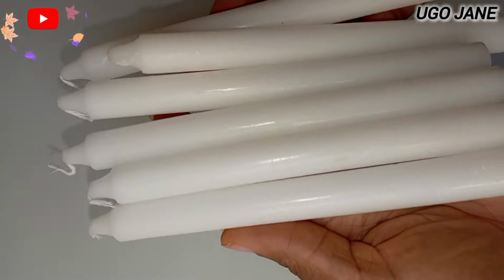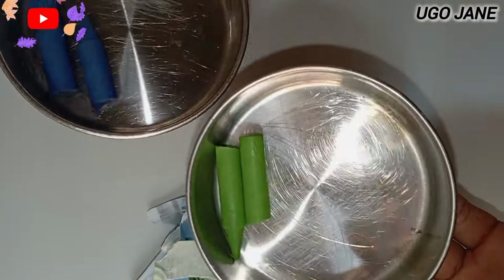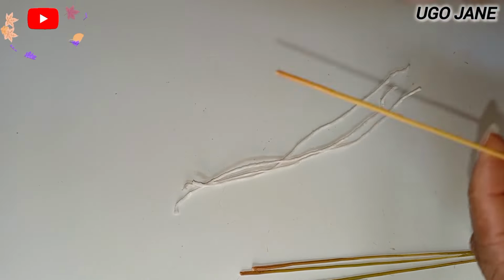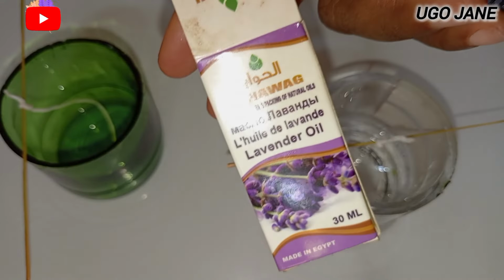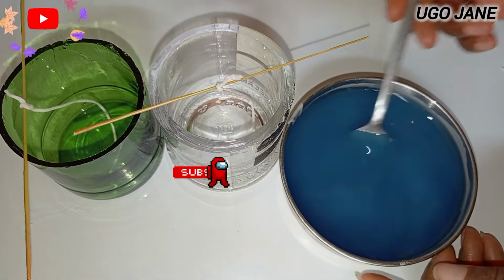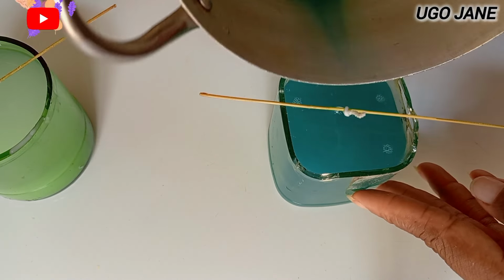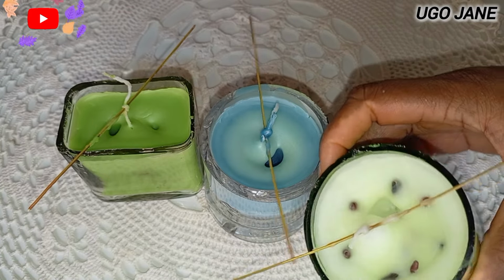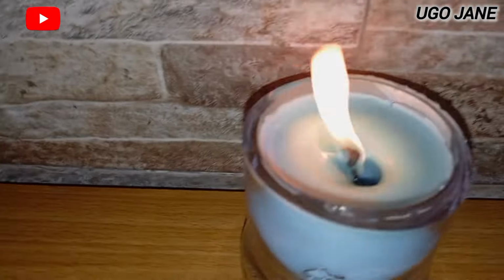How to Make Scented Candles at Home / Diy scented candles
Hi,

I carried it this experiment and decided to share with you in this video, feel free to rate my diy scented candles in the comment section and also let me know if you will be trying it out. I hope yours come out more beautiful 🙏.

How to make Scented candles at home with regular candles. /diy scented candles.

kindly watch till the end so that you don't miss any Step/information,

for private Questions contact👇
Fb... Ugochukwu Jane Ezinne